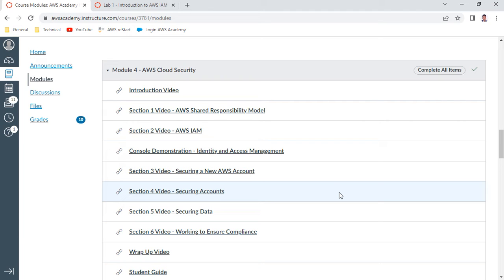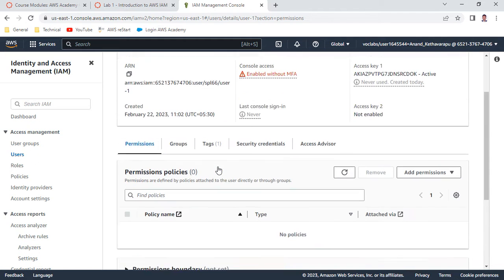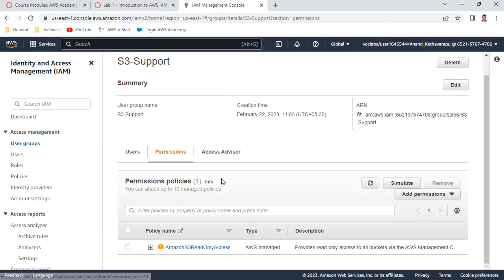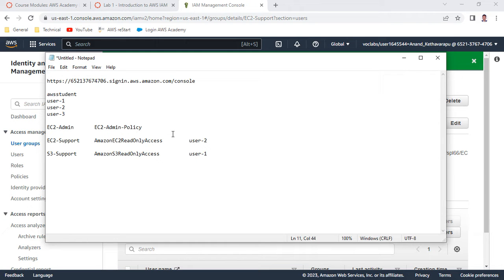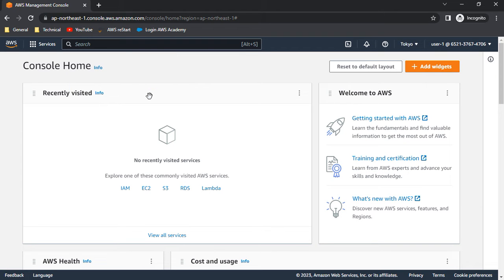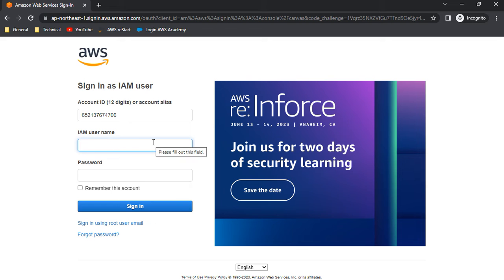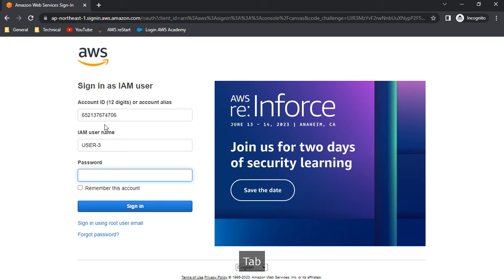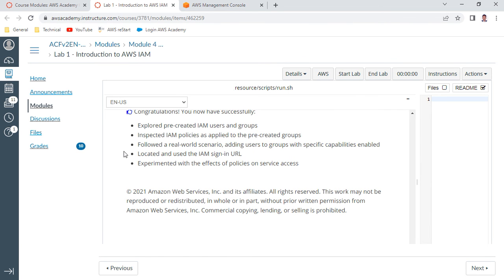AWS Cloud Foundations CLF Lab 1: Introduction to AWS IAM - Anand K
Lab 1: Introduction to AWS IAM

AWS Identity and Access Management (IAM) is a web service that enables Amazon Web Services (AWS) customers to manage users and user permissions in AWS. With IAM, you can centrally manage users, security credentials such as access keys, and permissions that control which AWS resources users can access.

Topics covered
This lab will demonstrate:

Exploring pre-created IAM Users and Groups
Inspecting IAM policies as applied to the pre-created groups
Following a real-world scenario, adding users to groups with specific capabilities enabled
Locating and using the IAM sign-in URL
Experimenting with the effects of policies on service access